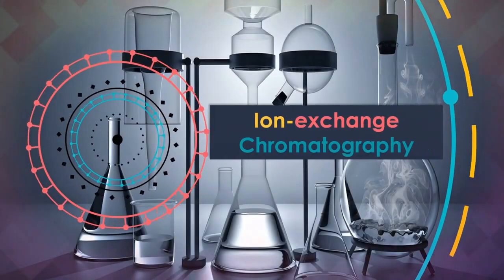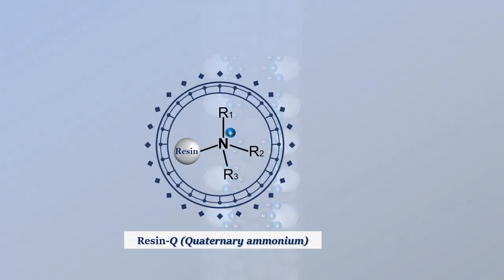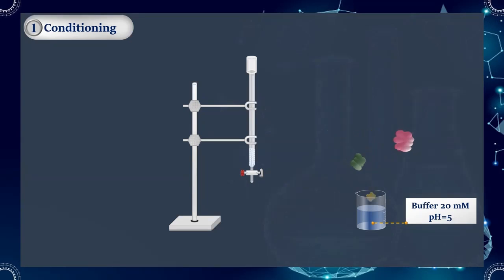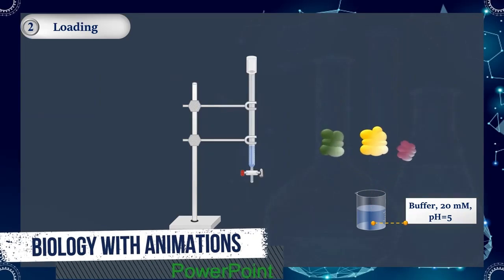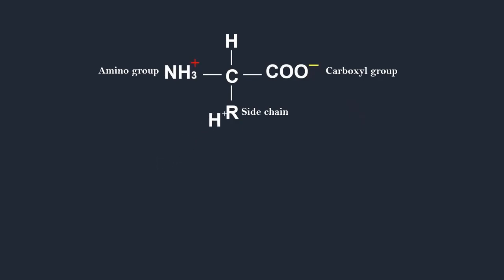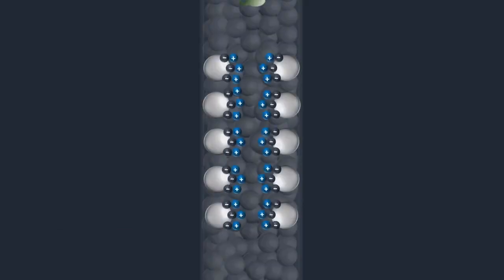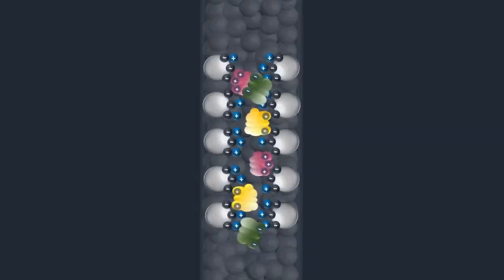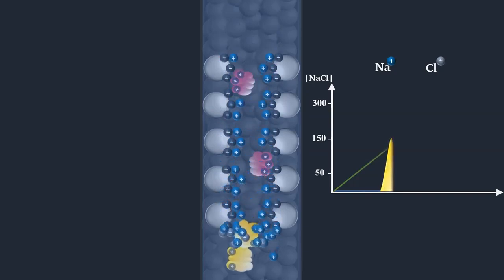video 2025 02 17 00 35 57